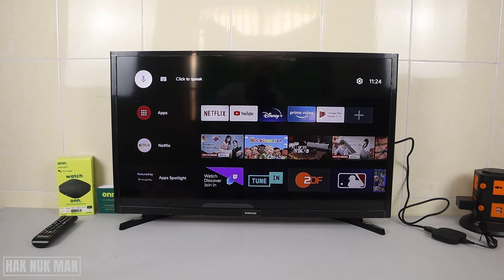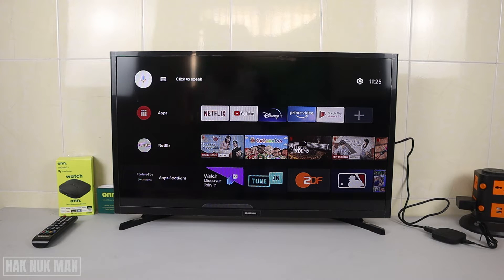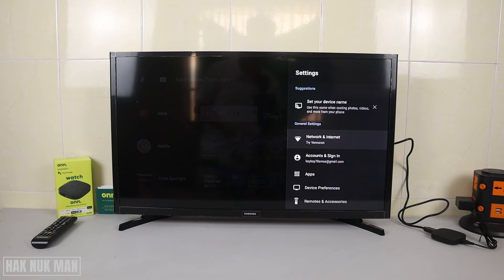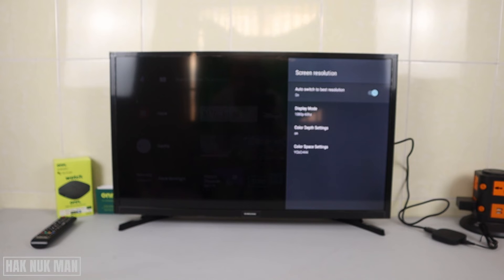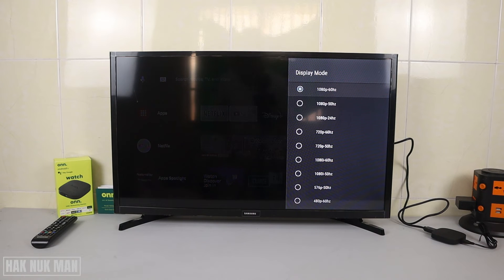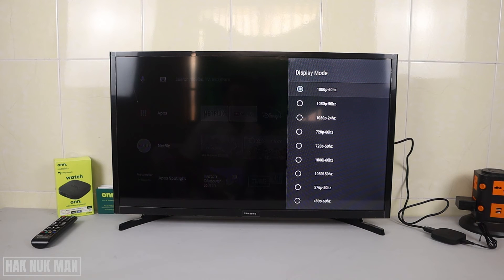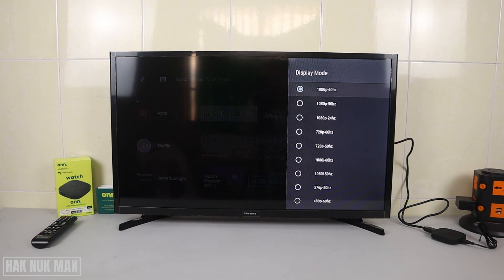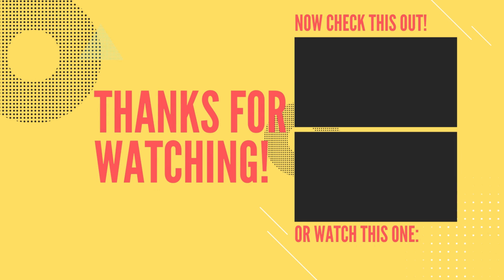How to Change Screen Resolution Setting in Onn Android TV Box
In today's video, I am going to show you how you can set your screen resolution in your Onn Android TV box.